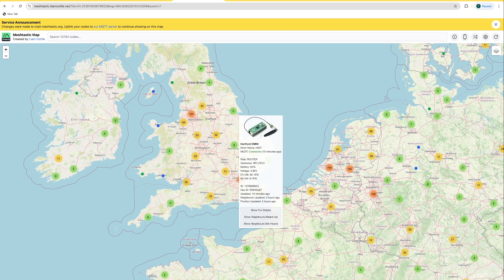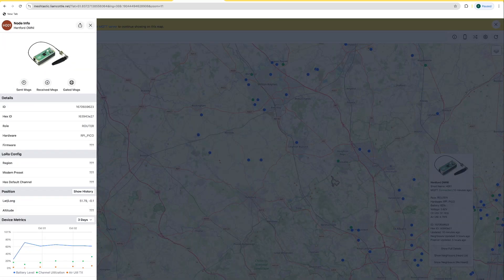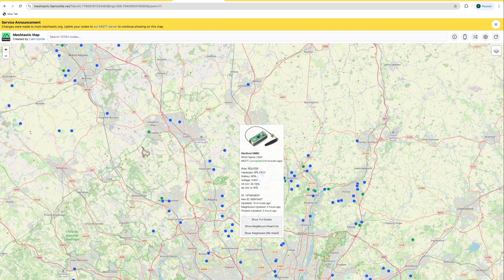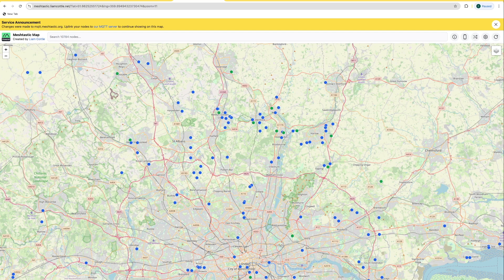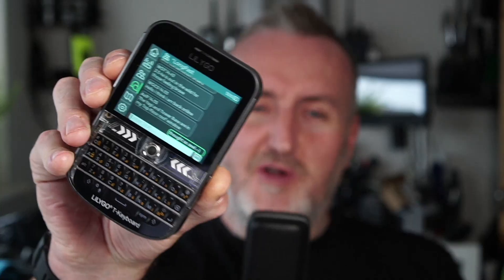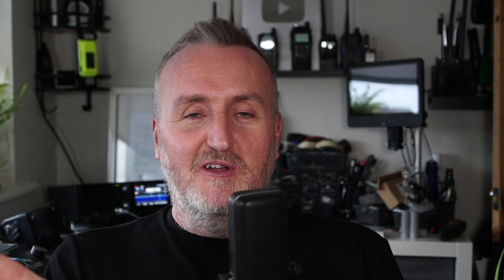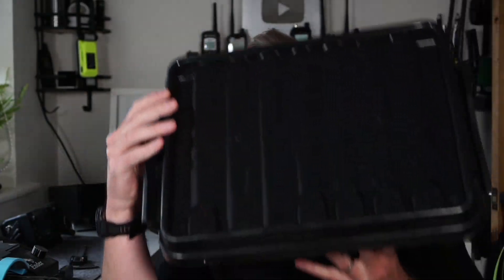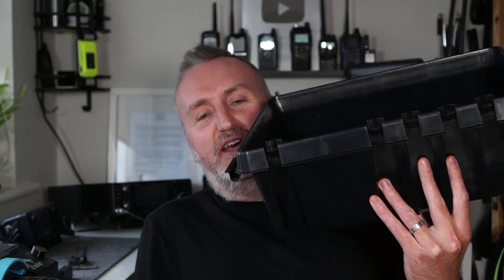IS THE HELTEC T114 BROKEN? - MESHTASTIC NEWS OCTOBER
Heltec T114 Temporary fix firmware

Address: mqtt.meshtastic.liamcottle.net
Username: uplink
Password: uplink
Encryption Enabled: Yes
JSON Output: No
TLS Enabled: No

Paradar Antenna